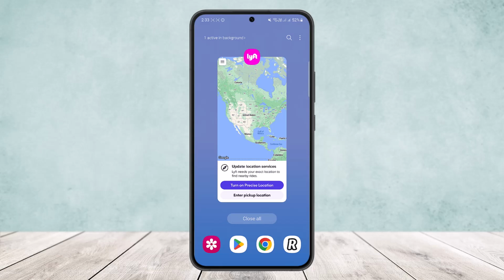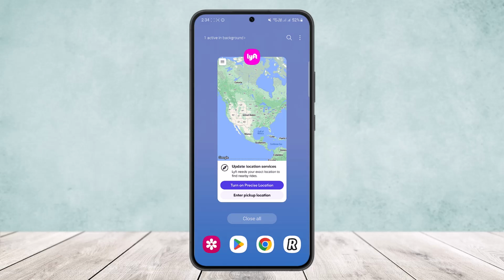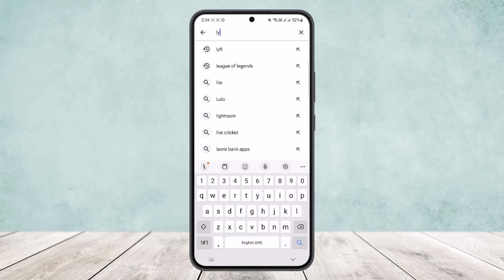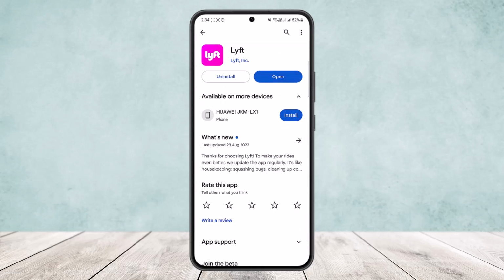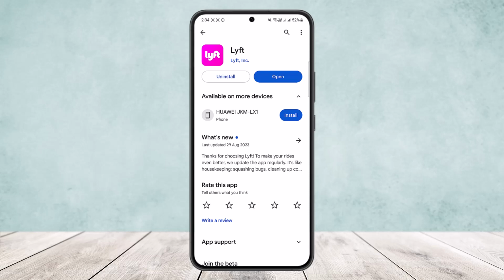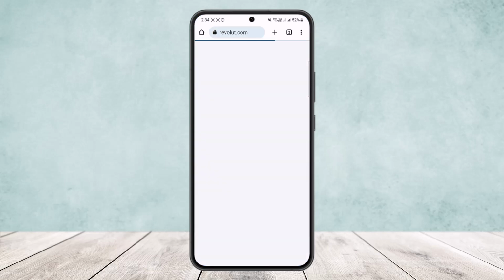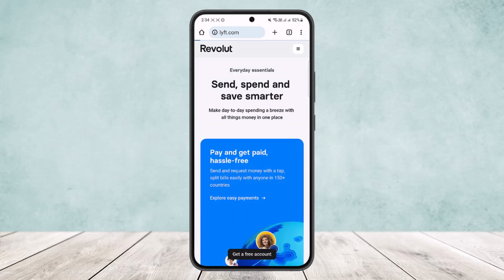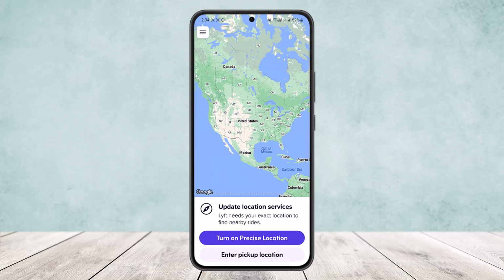How to Download Lyft App !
In this tutorial video, I will simply show you how to download Lyft app. So just make sure to watch this video till the end.

~ Video Chapters:
0:00 Introduction
0:09 Download Lyft App
0:53 Alternate Download Link
1:11 Outro